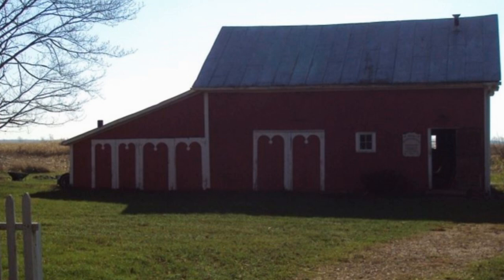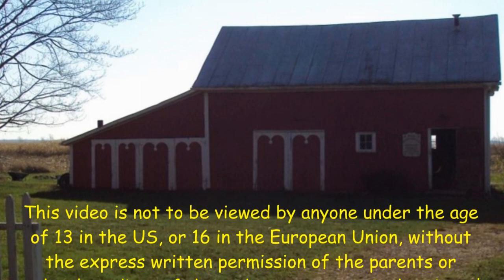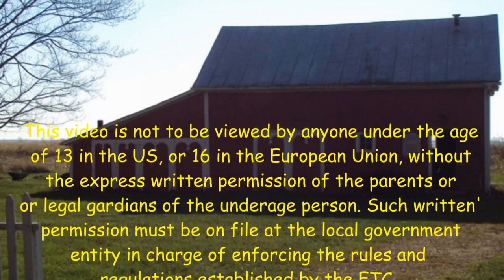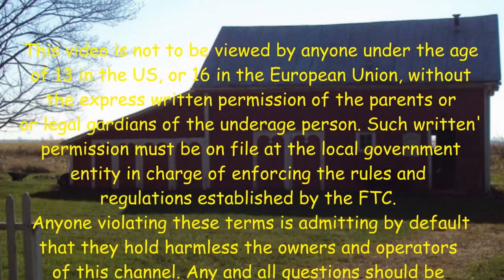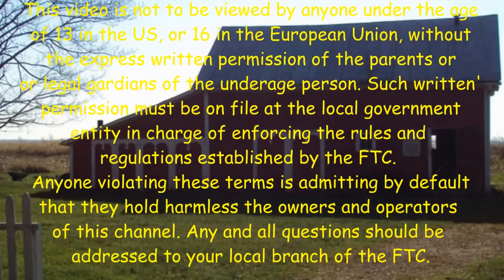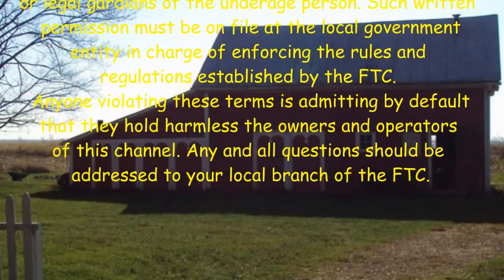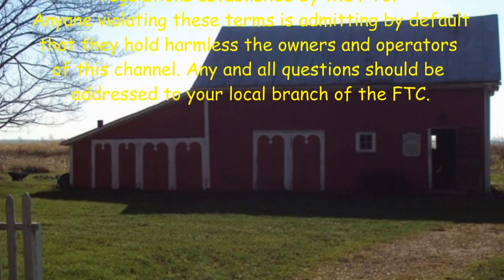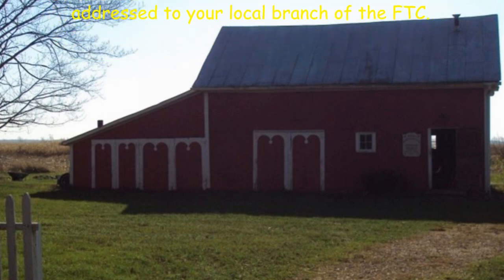Norlund Camping Hatchet – Voyager?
Published 5/4/23

Yesterday @jacobladder954 asked if I could put up some pictures of the completed hatchet. 😁😎